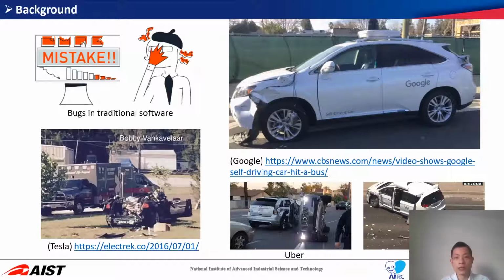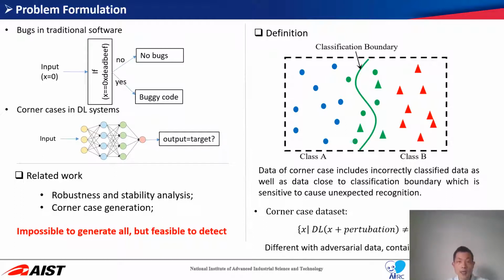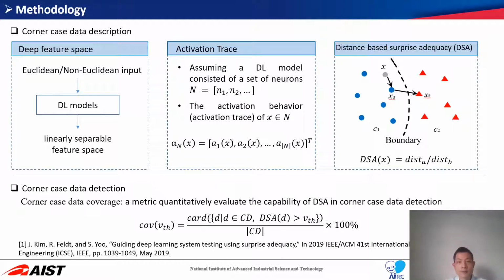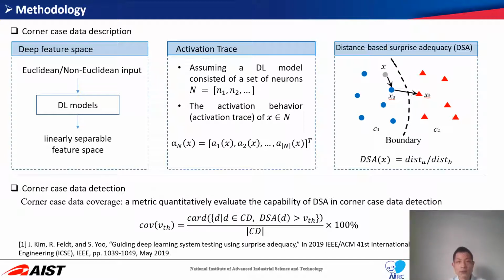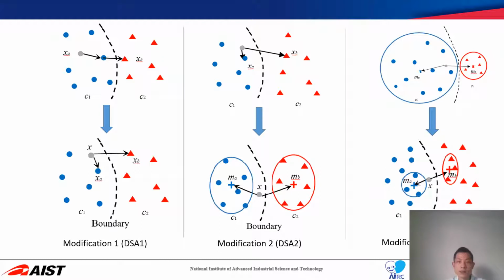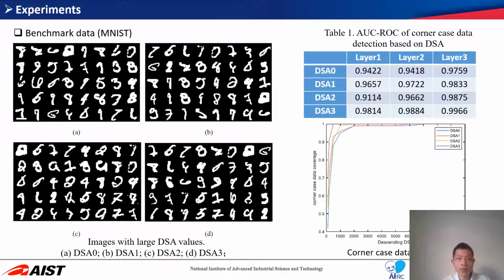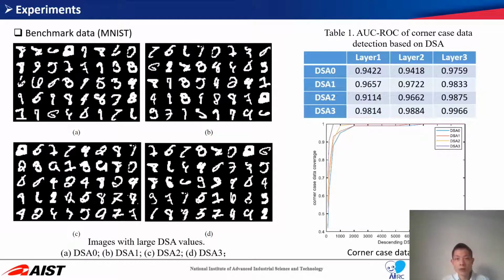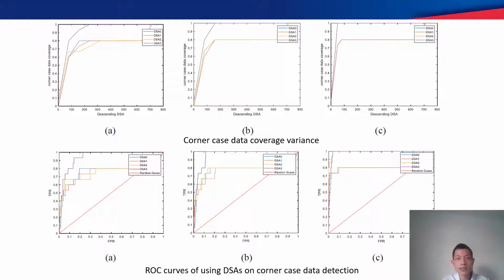Corner Case Data Description and Detection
Tinghui Ouyang (undefined),